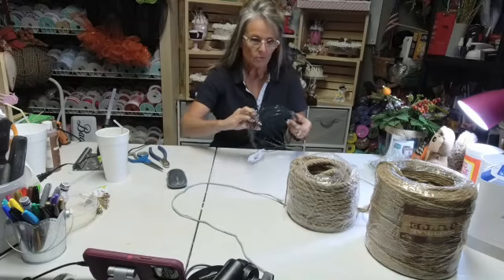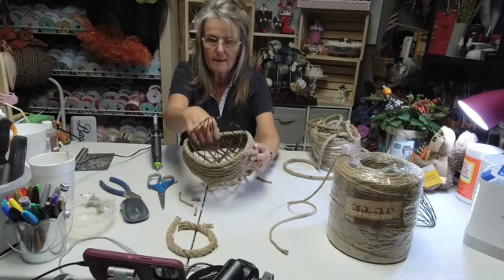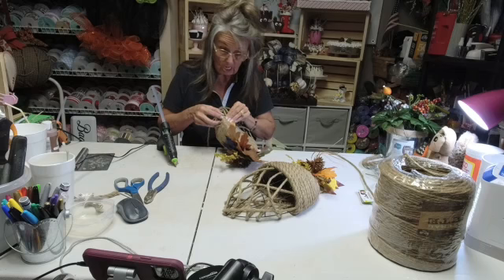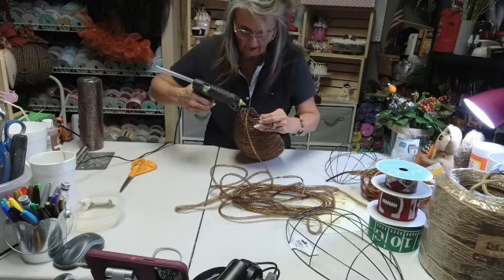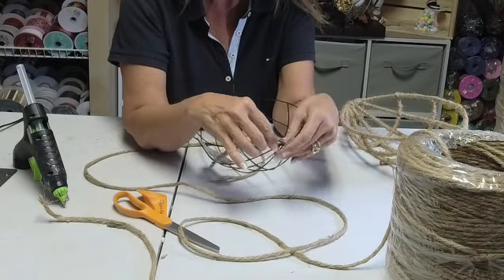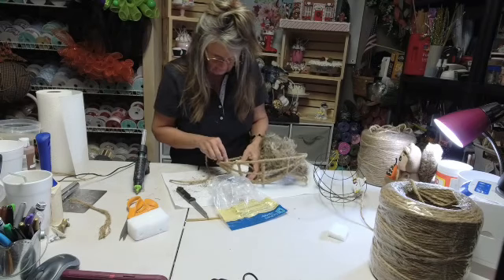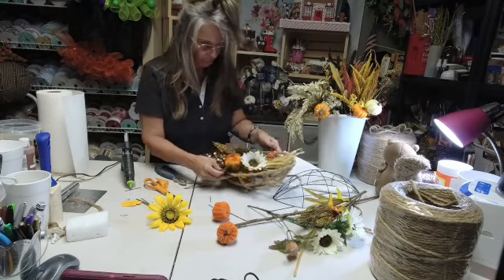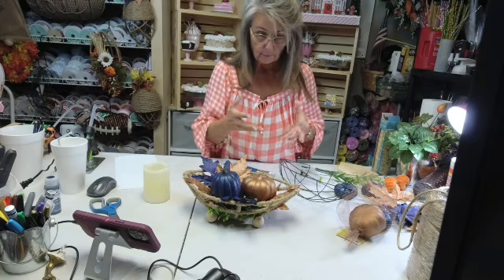How to Make Fall Decor using Dollar Tree Football Frame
How to Make Fall Decorations using the Dollar Tree Football Frame to make an Acorn, Football, Hanging Basket, and Table Basket. These DIY crafts are so pretty and very simple to make.

I go live every Tuesday and Friday Night at 7pm CST.